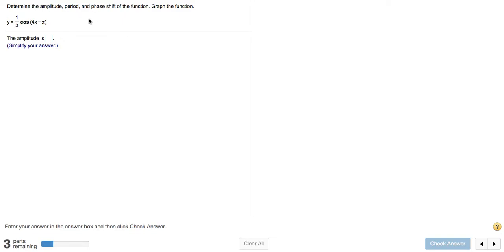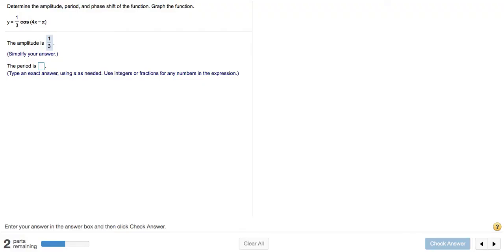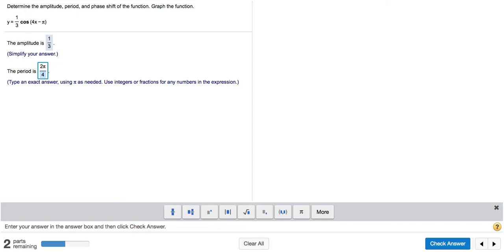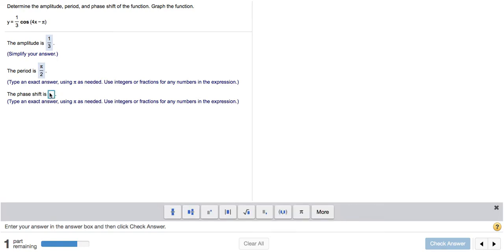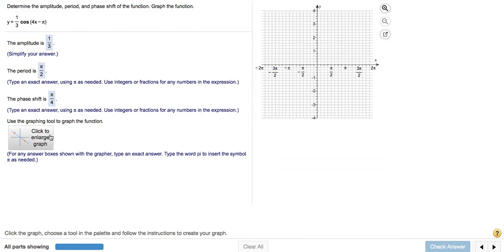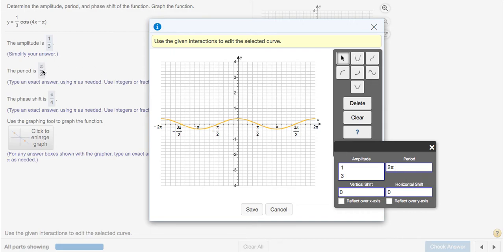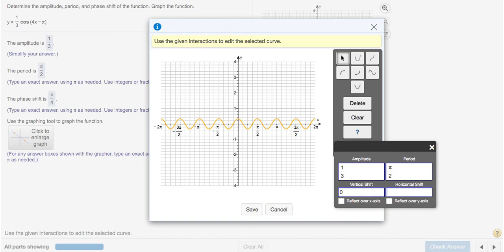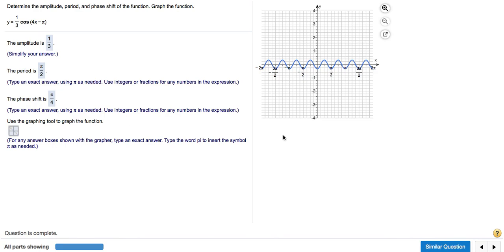Homework 4.5 Question 14